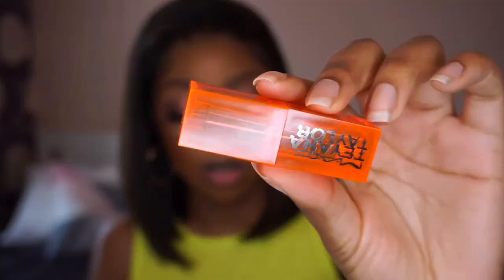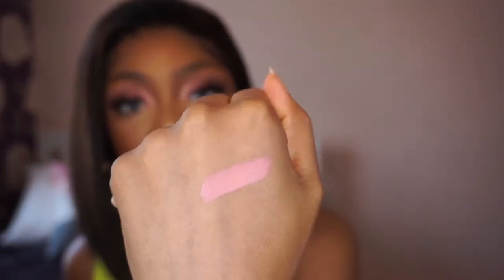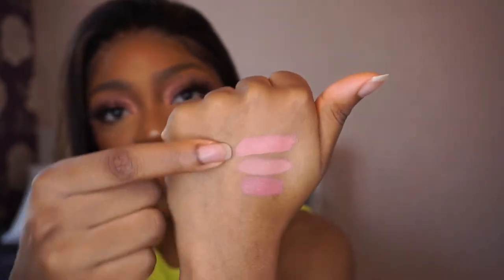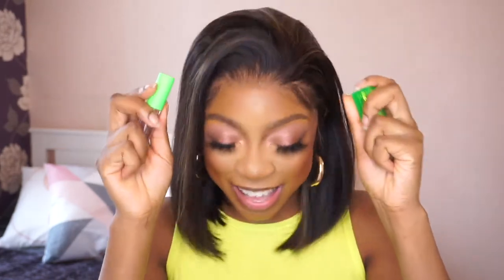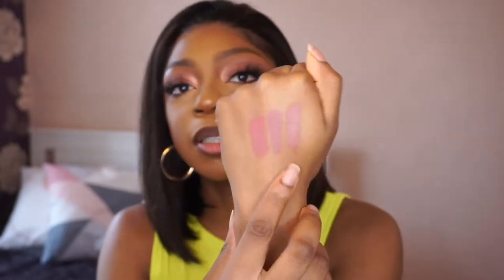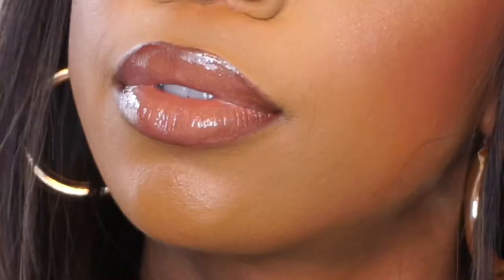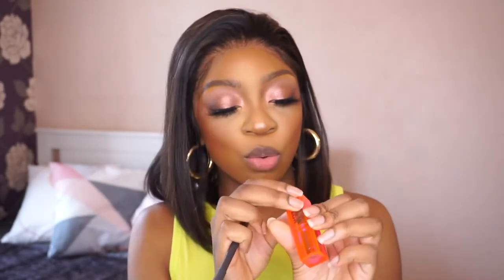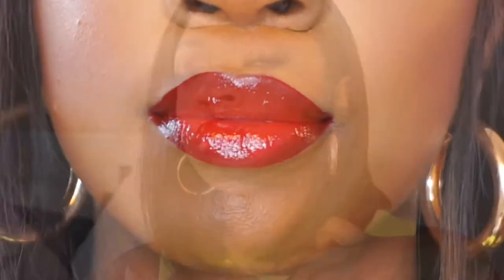TOP 10 MAC NUDE LIP COMBOS FOR DARK SKIN + NEW TEYANA TAYLOR COLLECTION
Hi babies!!

Today I’m sharing with you some of my favourite nude MAC Lip Combos for dark skin

Products Used:

Lip combo 1:

-Nyx Urban Cafe Liner
-MAC Lipstick - Good Moaninnn
-MAC Lipglass Gonna Love Me

Lip Combo 2:

-MAC Lipstick - I Got A Man
-MAC Lip glass - But I ain’t got no manners

Lip Combo 3:

-MAC Lipstick - A Rose In Harlem
-Soap & Glory Sexy Mother Pucker Gloss - The Berry Thing

Lip Combo 4:

-MAC Lipstick - Yash
-MAC Lip Glass - Little Lovely

Lip Combo 5:

-MAC Lip Pencil - Plum
-MAC Lip Glass - Shapeshifting Peach

Lip Combo 6:

-Morphe Lip Pencil - Vibes
-MAC Lipstick Velvet Teddy
-MAC Grand Illusion Gloss - Just Hustlin'

Lip Combo 7:

-Essence Draw the Line Liner - Rich Mahogany

Lip Combo 8:

-NYX Urban Cafe
-MAC Lip Glass - Spite

Lip Combo 9:

-MAC Lipstick Kinkster

Lip Combo 10:

-MAC Lip Glass - Dangerous Curves

Code : KAYYONA

My Camera - Sony A5100
My Ringlight - Neewer 18"